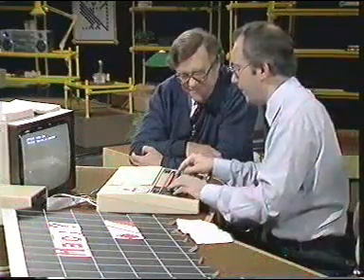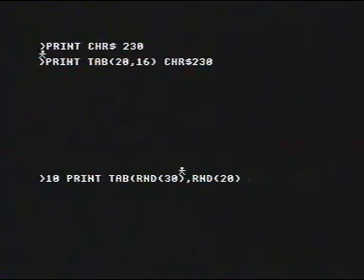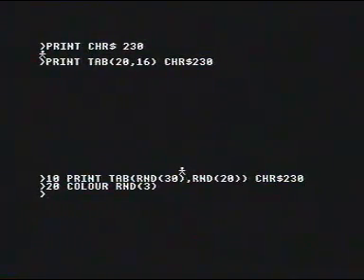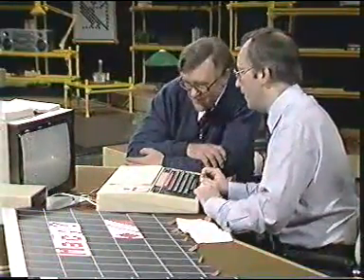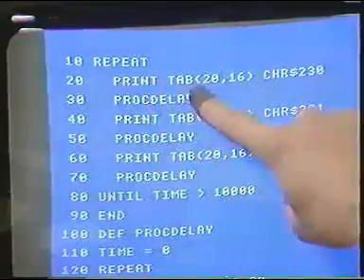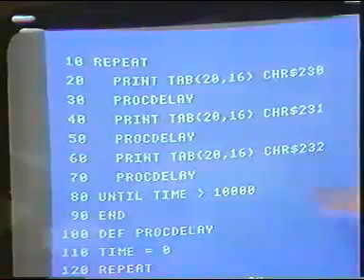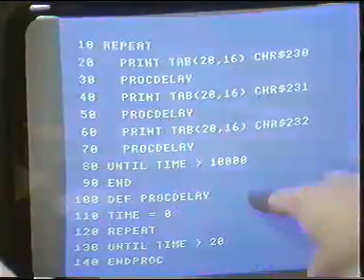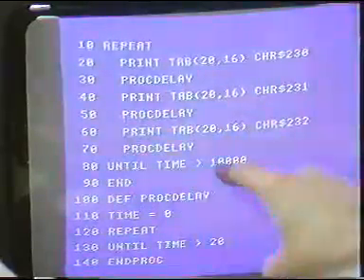Making the Most of the Micro - E4P2